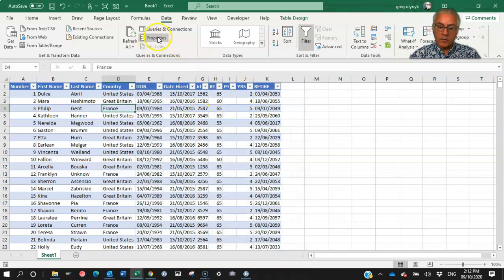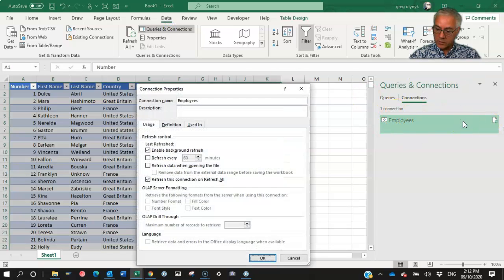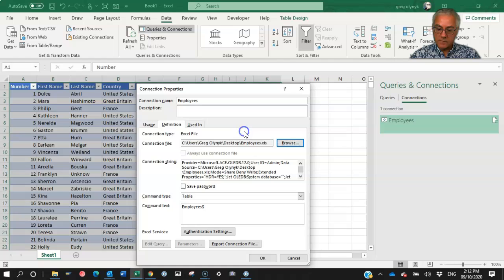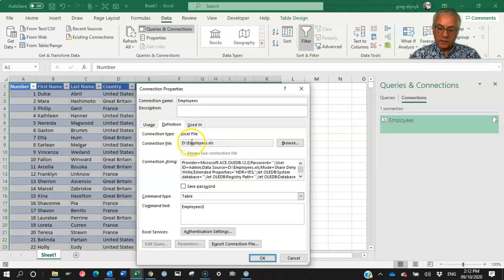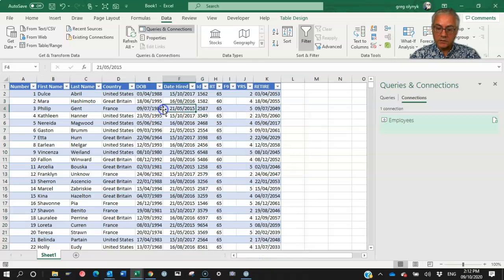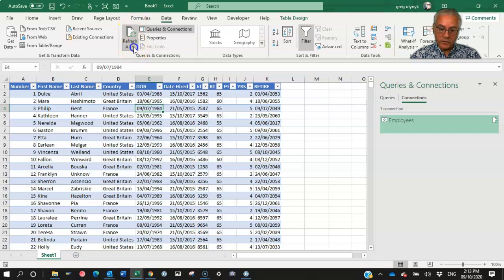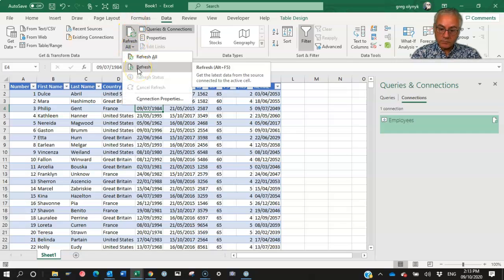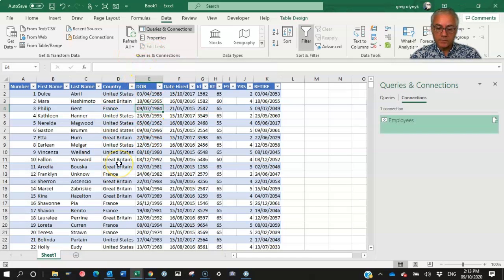Excel data link fix and refresh